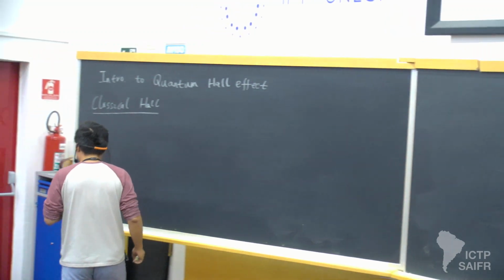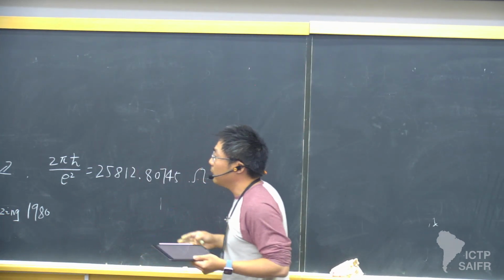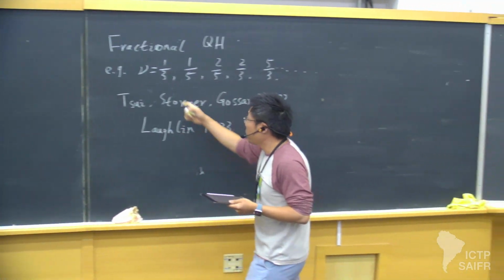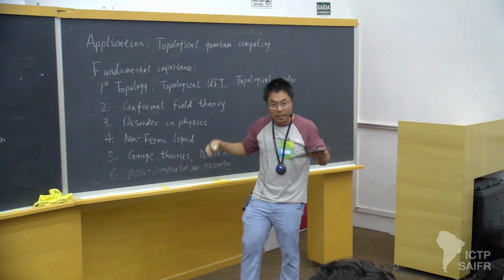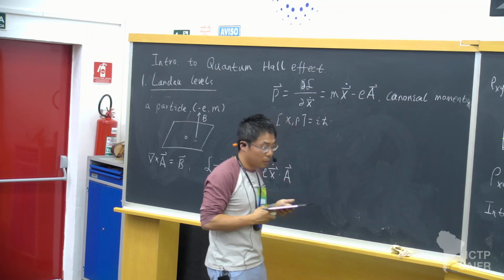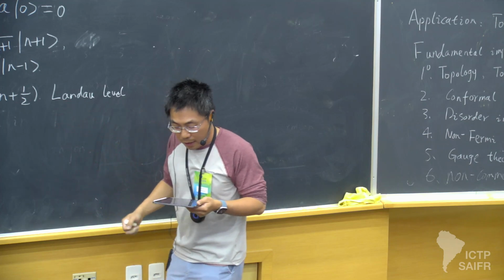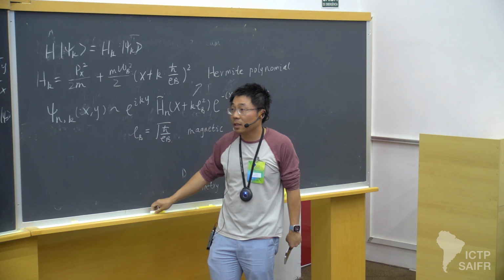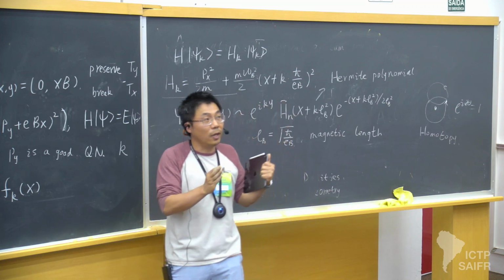Yin-Che He: Introduction to the Quantum Hall Effect - Class 1 of 4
Perimeter-SAIFR - Journeys into Theoretical Physics

Speaker:
Yin-Che He (Perimeter Institute, Canada): Introduction to the Quantum Hall Effect